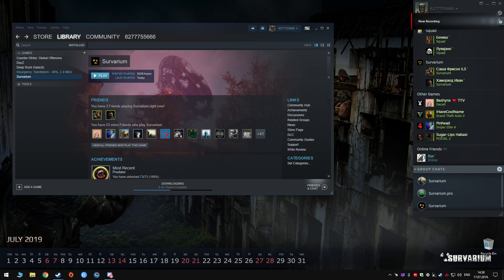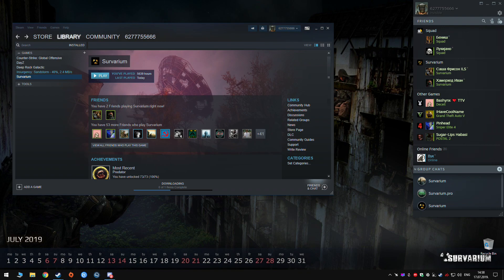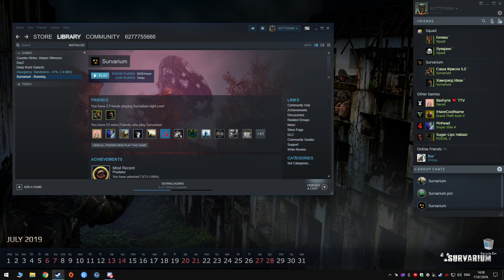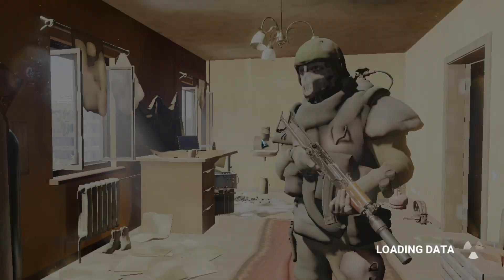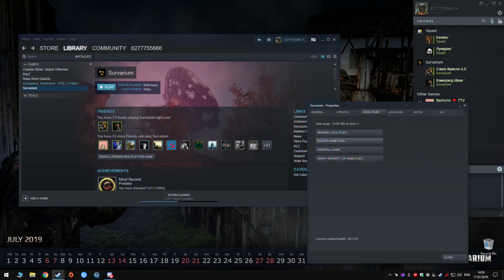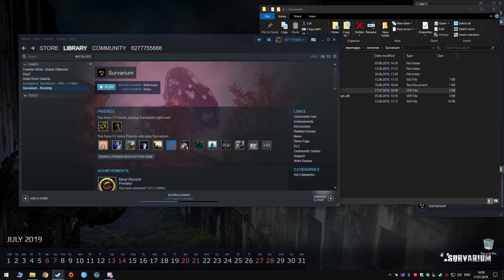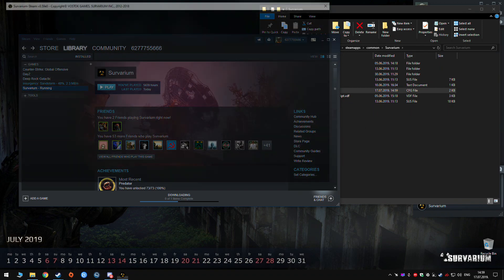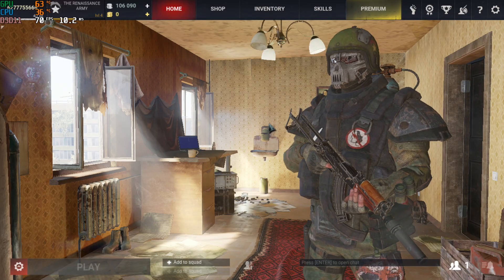Survarium - How to use Steam version of game to play with non Steam account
First of all I apologize for my bad English language, it's not mine main language.

I this video I showed you how you can use your Steam version of game with non Steam account. Because as you already know there are 2 ways to have Survarium account:
1. Registry to Survarium website, download game from there and use e-mail and password to access to your account.
2. Download game from Steam and just play it without any e-mail or password because it will be linked with your Steam account.

This, what I showed in video is very good thing because you don't need to have 2 version of game if you want to play with non Steam account.